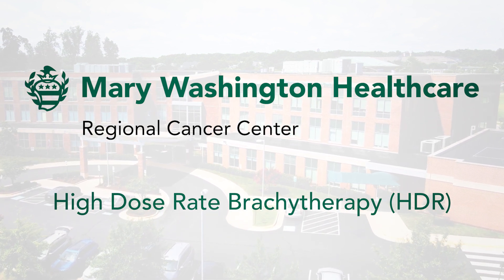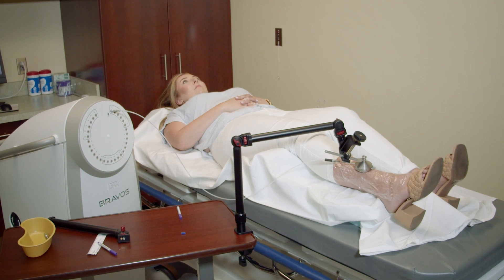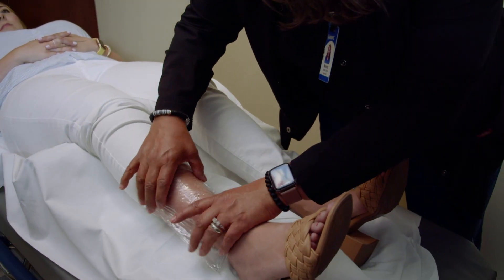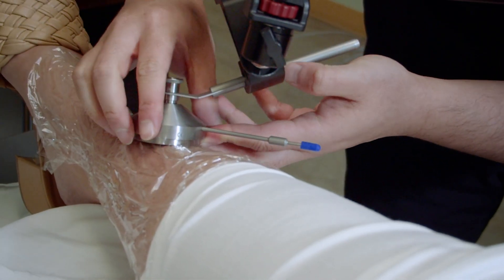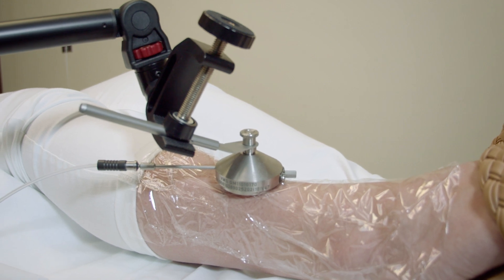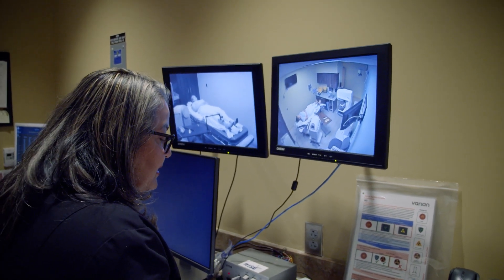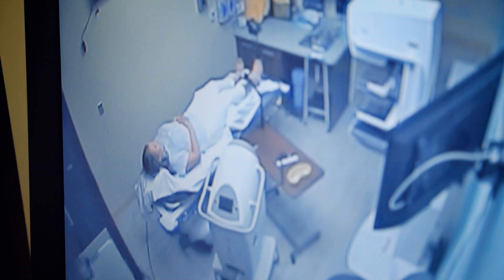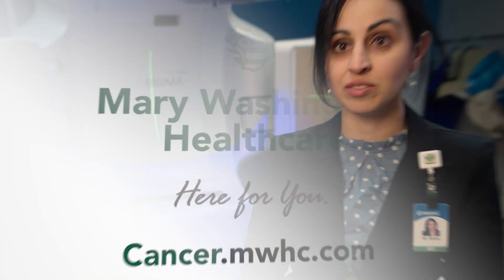High Dose Rate Brachytherapy for Skin Cancer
High Dose Rate brachytherapy is a type of radiation therapy used to treat non-melanoma skin cancers. The treatment is delivered on the surface of the skin and is non-invasive, making it a great option for patients who cannot or do not want to undergo surgery. This technology is currently available at the Mary Washington Healthcare Regional Cancer Center and is not offered anywhere else in the area.